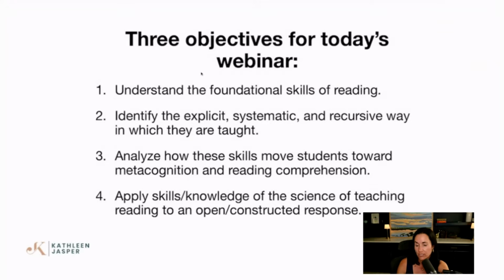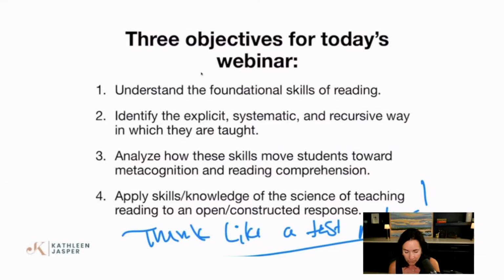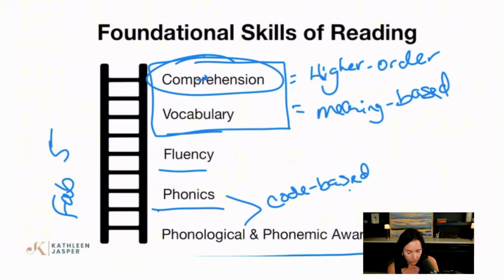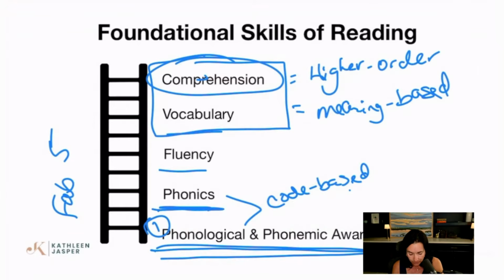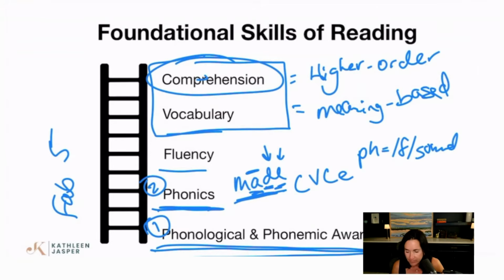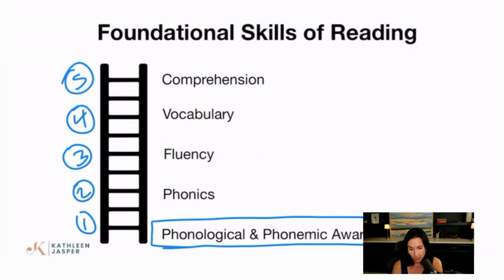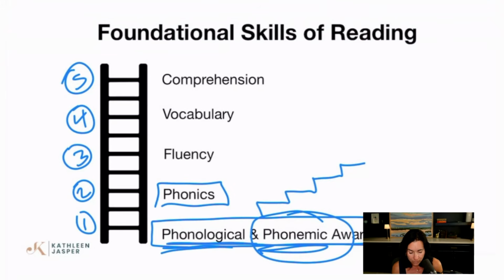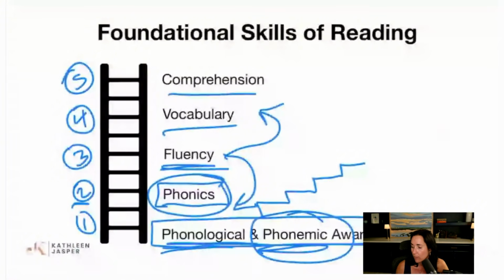Understand the Foundational Skills of Reading | Kathleen Jasper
In this recorded segment from a previous live webinar, we break down the foundations of reading and the practice of teaching reading—starting with why learning objectives actually matter and how to use them strategically. We walk through the Fab Five of reading, unpack explicit, systematic, and recursive instruction, and explain how foundational skills move students toward fluency, comprehension, and metacognition. You’ll also learn how to apply these concepts to constructed and open responses—and how to think like a test maker so you can answer with confidence.

Join our free Praxis Core webinar on January 17 at 10 AM ET; reserve your spot